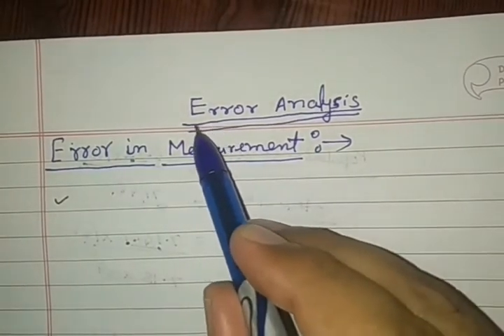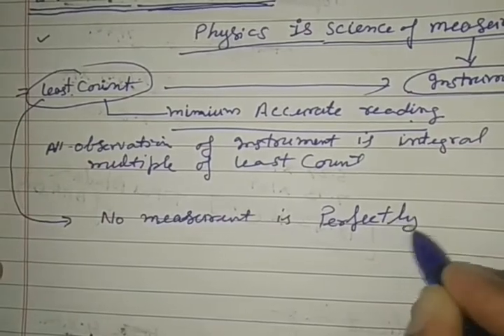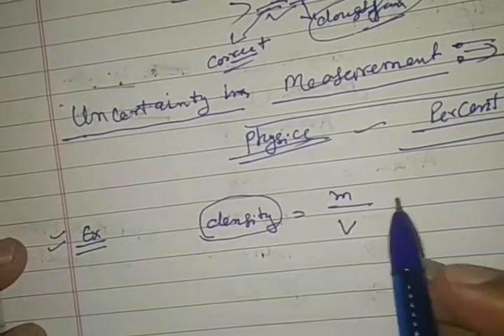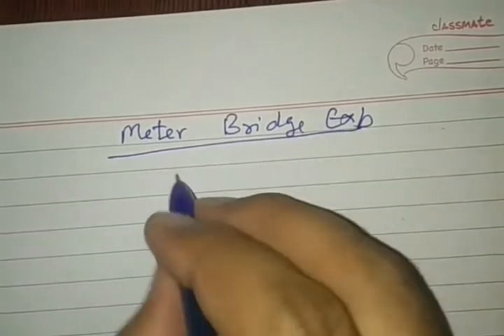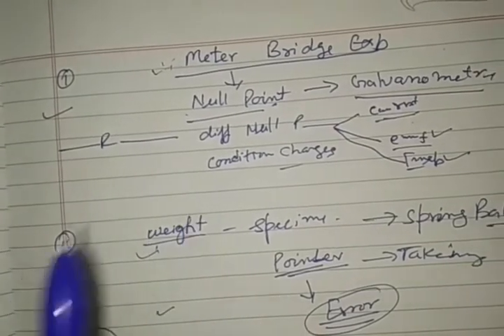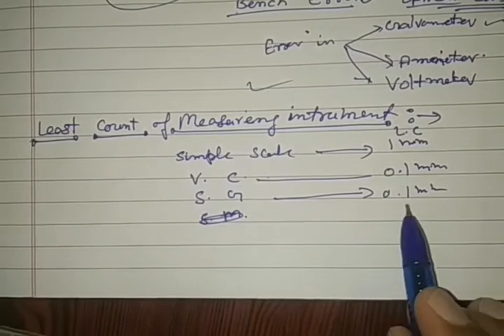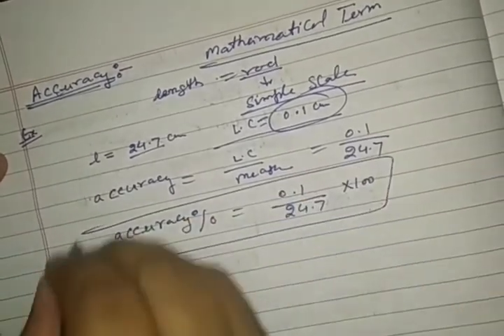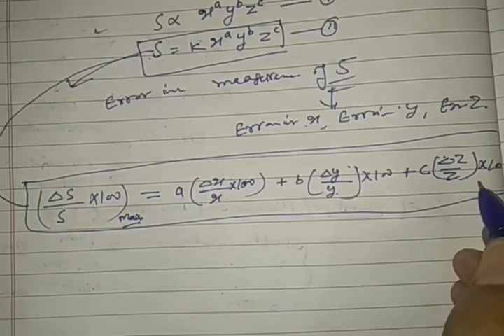ERROR ANALYSIS PART - 1